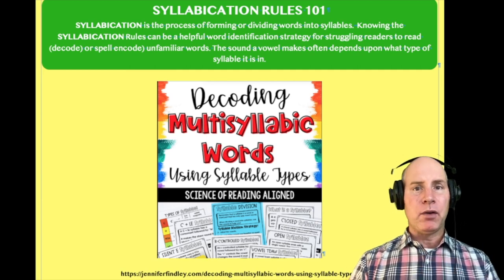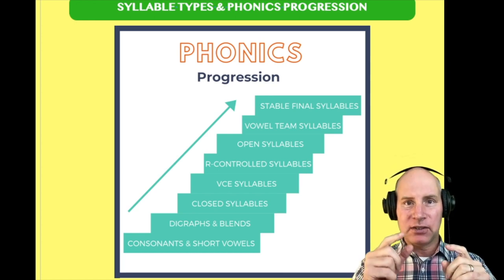FOUNDATIONS OF READING 190, 62, STR 293 WORKSHOP ~ PART 3.50 Syllabication Intro ~ GOHacademy.com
GOHACADEMY FOUNDATIONS OF READING 190, 62, STR 293 TEACHER WORKSHOPS

PART 3.50 Syllabication Intro